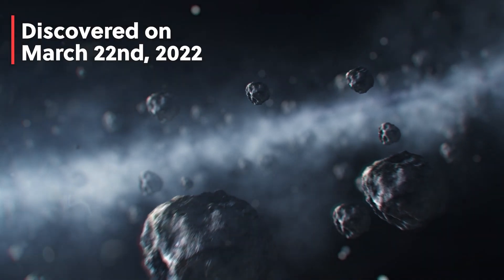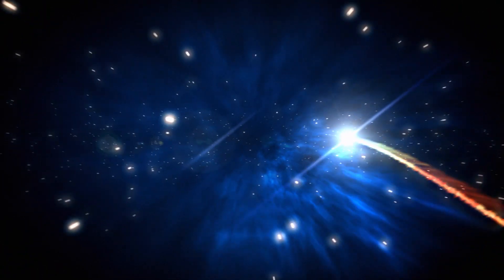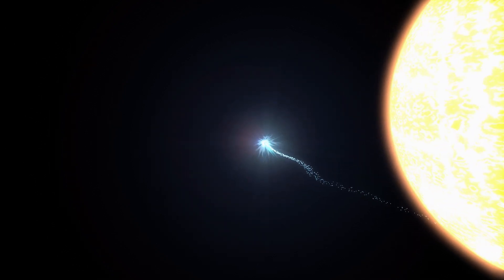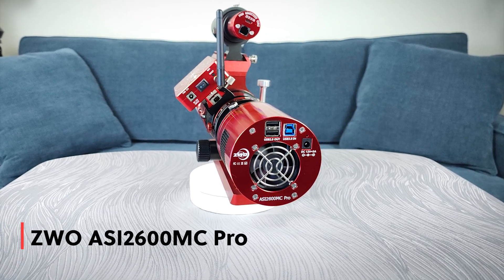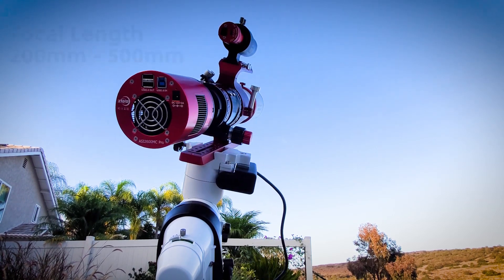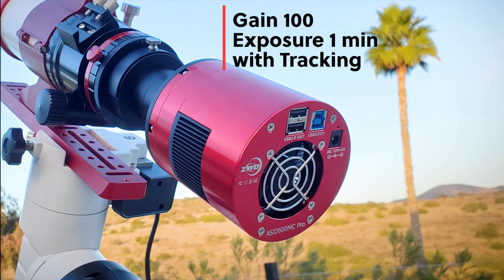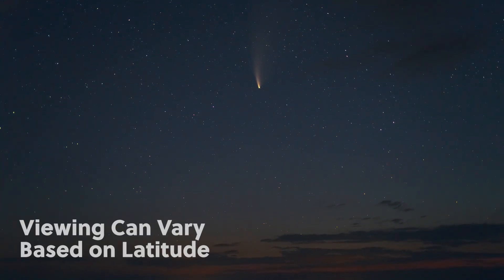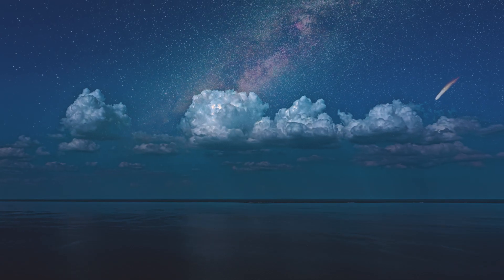ULTIMATE Comet Guide to C/2022 E3 (ZTF) - The Green Comet! ☄️ DON'T MISS IT! 😮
This Video has it ALL!!! The Green Comet - C/2022 E3 (ZTF) is Currently Visiting our Solar System Through Early to Mid-February and Hasn’t Visited our Solar System in Over 50,000 Years! It will make its Closest Approach to Earth on February 1st, 2023.

In this Video, I’ll be Covering Facts about the Comet, Imaging Equipment and Recommendations, Camera Settings, and Viewing Information. But Wait There’s More! (Lol) I've also have Created a Timelapse of the Comet from my Images and Reveal an EARLY Image of the Comet Taken on January 20th, 2023.

Make Sure you Catch it!! ~Clear Skies

Astrophotography Camera - ZWO ASI2600MC Pro
Filter - Baader Neodymium Moon & Skyglow Filter
Autoguiding Camera - ZWO ASI120MM Mini
Session Management: ASIAir Plus
Mount: Sky-Watcher EQ5 PRO Go-To Astronomy Mount w/ SynScan

00:00 Introduction
00:59 Comet Facts
03:07 Equipment for my Shoot
04:14 Equipment Recommendations
05:08 Recommended Camera Settings
06:01 Comet Viewing Information
06:57 Comet Time Lapse and Image Reveal!!!